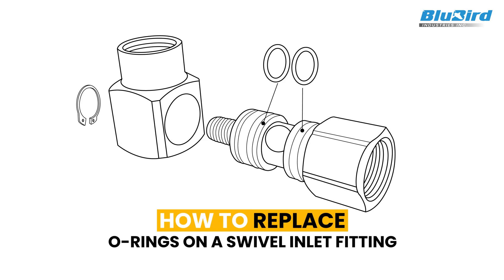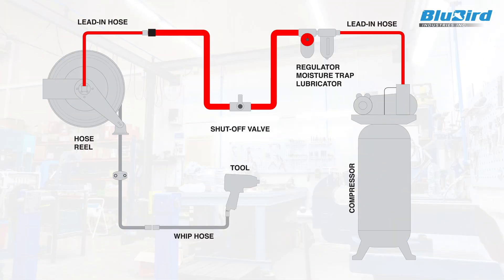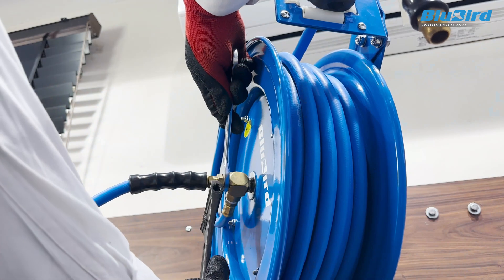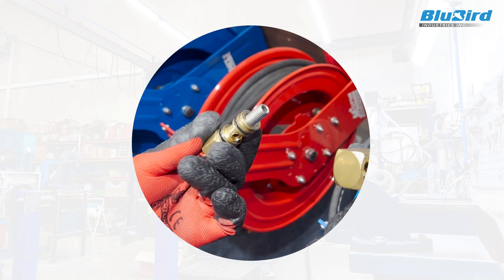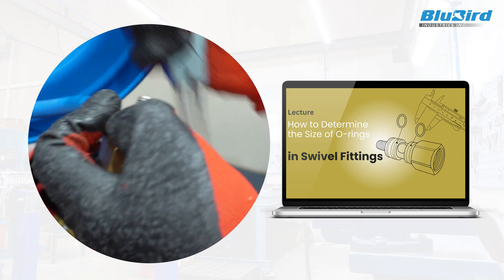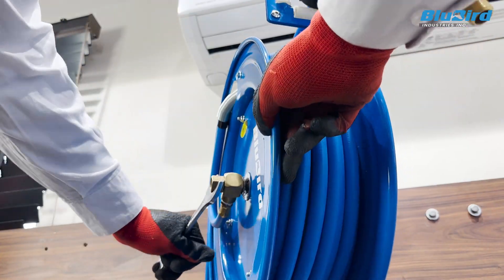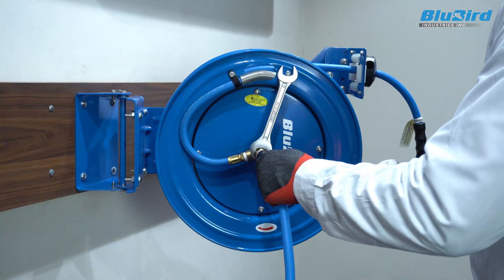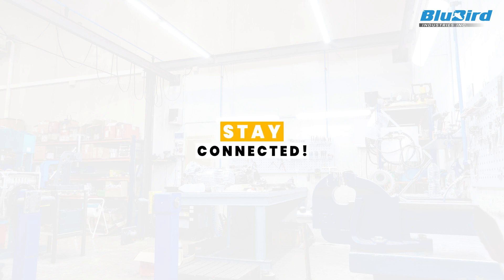BluBird Hose Reels | How to Replace the O Rings on a Single Arm Hose Reel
Prioritise safety with a thorough understanding of our provided safety instructions as we guide you through the essential process of replacing O-rings in a swivel inlet fitting.

To execute this task seamlessly, gather your tools – a flare wrench, crescent wrench, and snap ring plier. Begin by turning off the pressure source and releasing pressure from the system, carefully removing the supply hose connection from the Swivel using the specified tools. Following this, use the flare wrench to detach the Swivel Assembly from the reel Axle, and employ the snap ring plier to remove the Snap Ring from the Swivel, allowing for its disassembly.

Delve into a visual inspection of the O-rings by pulling apart the Swivel Inlet, and replace any leaking O-rings with a new pair for optimal performance. Learn the intricacies of reassembling the Swivel, ensuring correct O-ring placement, and discover the importance of thread sealing using Teflon Tape or Thread Sealant.